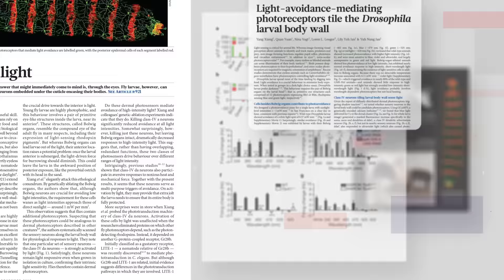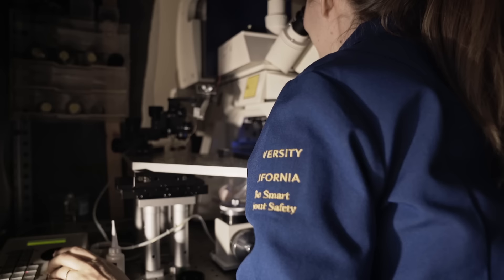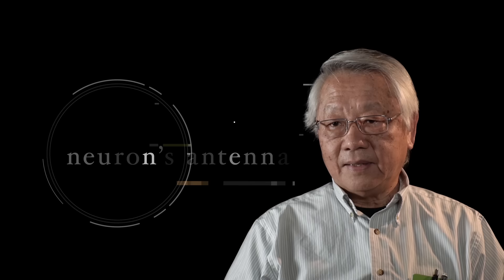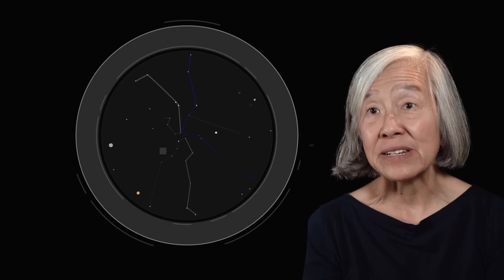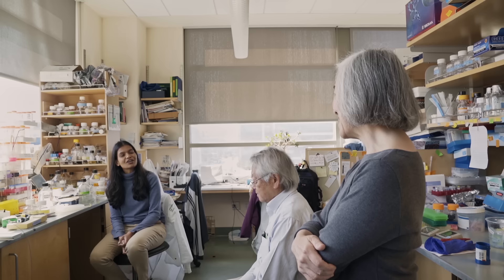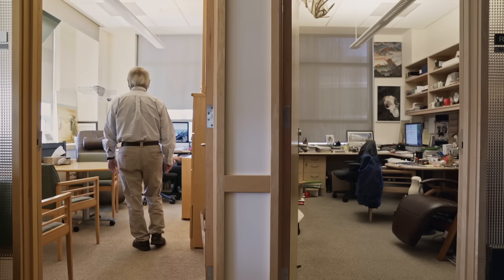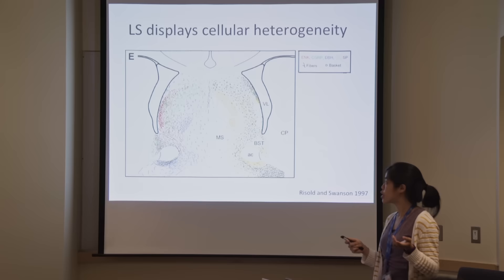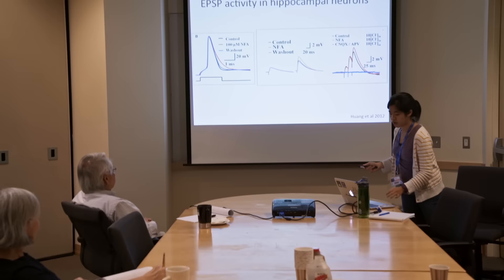Lily and Yuh-Nung Jan: 2017 Vilcek Prize for Biomedical Science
The Vilcek Foundation is proud to announce that the 2017 Vilcek Prize for Biomedical Science will be will be awarded jointly to Lily and Yuh-Nung Jan. The Vilcek Prizes recognize outstanding immigrant contributions to the arts and sciences, and include a $100,000 cash award.

Drs. Lily and Yuh-Nung Jan, both researchers and professors of molecular physiology at the University of California, San Francisco, were selected for their many important discoveries made in the field of neuroscience over the course of a collaborative career spanning four decades. The Jans were born in China and raised in Taiwan.

“Lily and Yuh-Nung Jan are trailblazers in many ways,” said Jan Vilcek, CEO and chairman of the Vilcek Foundation. “They arrived to the U.S. at a time when few of their compatriots were active in science here, and America has benefited greatly. The Jans’ research has uncovered fundamental insights on the development and function of the nervous system, with far-reaching clinical implications for diseases such as epilepsy, autism, schizophrenia, and hypertension.”

Among those insights are the Jans’ discoveries on how neurons arise from their progenitors, acquire distinct identities and shapes, and establish baroque circuits in the brain and peripheral nervous system. Using fruit flies as their favored experimental model, the Jans’ research demonstrated the steps, guided by a succession of genes, that influences the onset and course of neural development and wiring. For example, they found that the genes cut and numb, among others, influence the identity and type of neurons made by their progenitors, and that the fruit fly gene atonal is implicated in vision and hearing. Many of the genes and developmental programs, it turns out, are conserved in mammals, including humans. To wit, years after the Jans’ report on atonal, the role of the gene’s mammalian versions in human sight and hearing came to light. The Jans also uncovered the principles and the genes that control the process by which dendrites, the slender branches of neurons, grow into densely interlacing forests.

In another important research endeavor, the Jans turned their focus to efforts to isolate the genes for proteins that shuttle potassium ions in and out of cells. Known as potassium channels, these proteins, which control the flow of signals in the nervous system, are implicated in a breathtaking array of functions, such as heart rate maintenance, hormone release, and muscle movement.

For these and many other accomplishments, the Jans have been honored with membership in the United States National Academy of Sciences, as well as with Howard Hughes Medical Institute Investigator awards. Yuh-Nung Jan is the Jack and DeLoris Lange Professor of Molecular Physiology at the University of California, San Francisco, while Lily Jan is the Jack and DeLoris Lange Professor of Physiology and Biophysics, also at UCSF.

Shot and directed by: THEY bklyn
Executive producers: Brian Cavanaugh, Shinnie Kim, and Rick Kinsel.

Special thanks to Lily and Yuh-Nung Jan and the University of California, San Francisco.